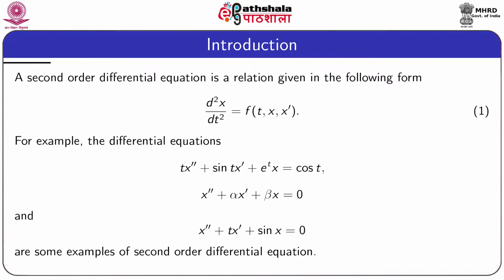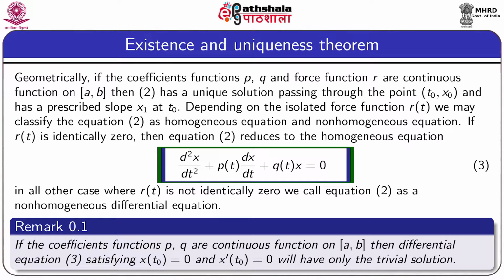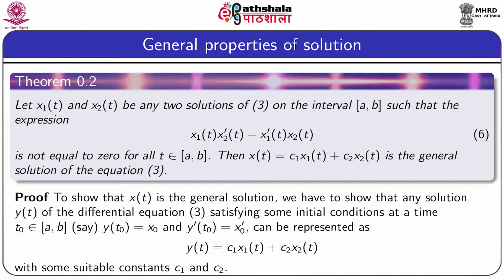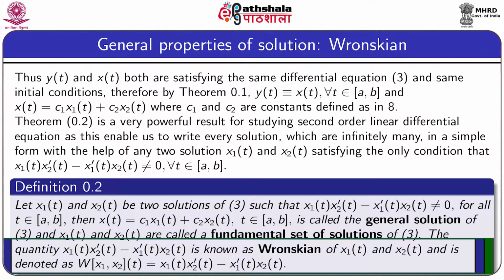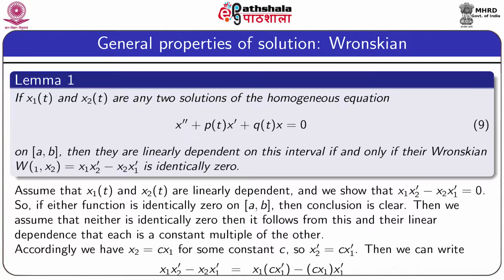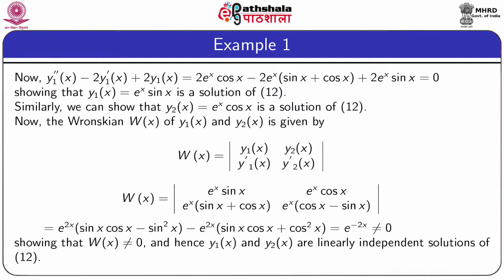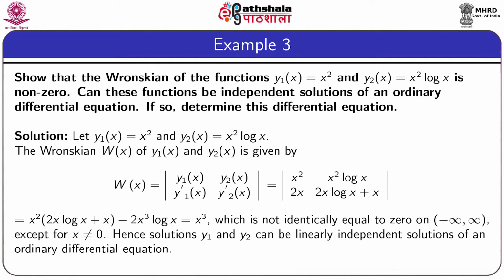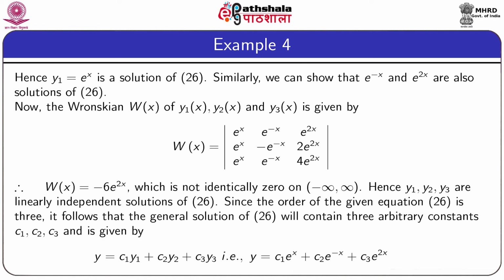General properties of solutions (MATH)